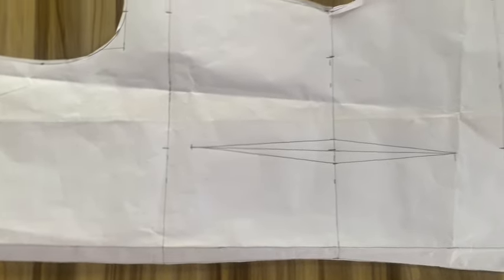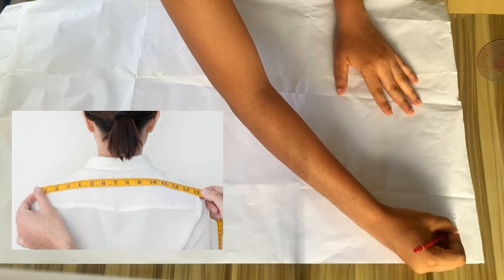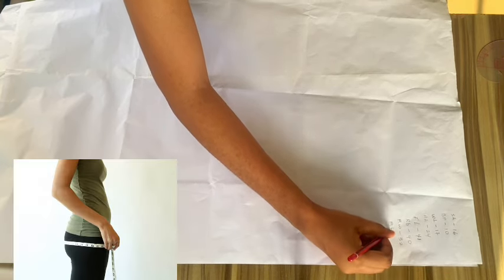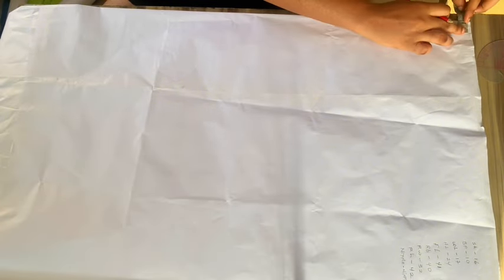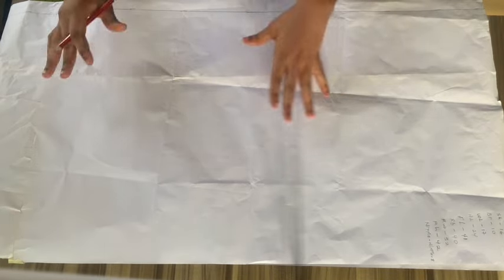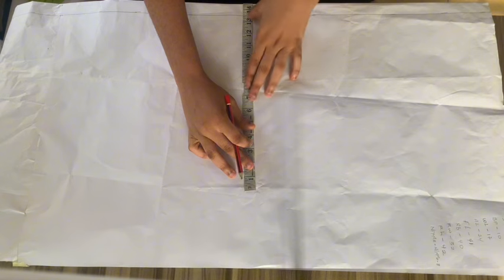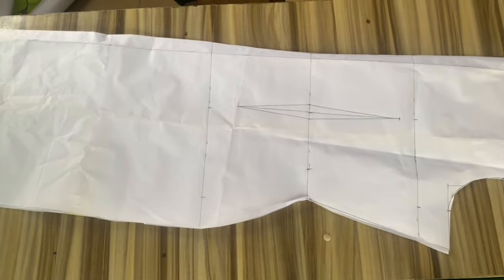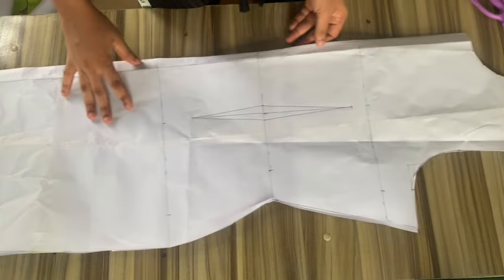How to cut/draft a basic bodice dress pattern/beginner’s friendly/Easy tutorial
How to draft a dress pattern
How to cut a dress pattern
How to sew dart to a dress
Basic bodice pattern
How to draft basic bodice pattern
 Body-con pattern
How to draft a basic dress pattern
How to draft basic bodice
How to avoid zip bulge
How to dart a cloth
Simple dress pattern
Simple bodice pattern
Simple dress bodice pattern
How to cut a corporate dress
How to cut a fitted gown